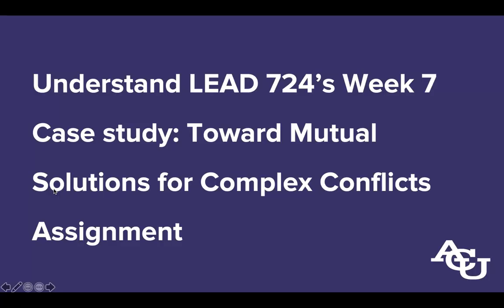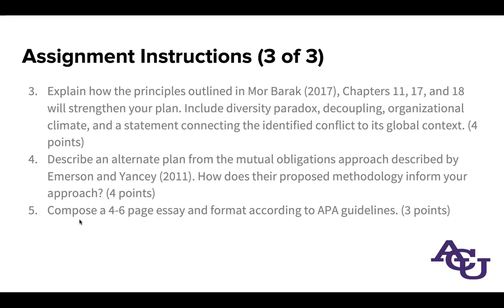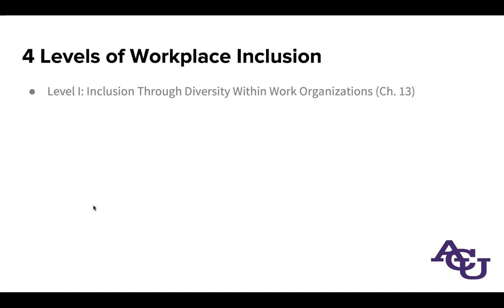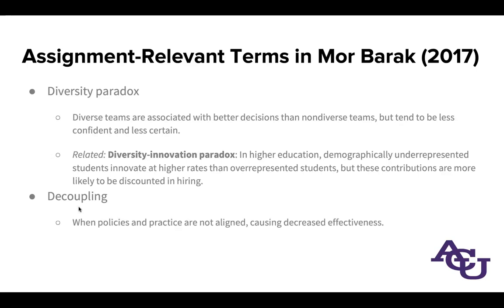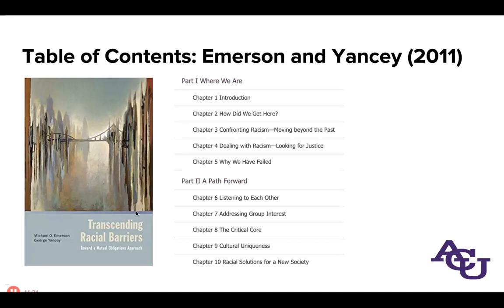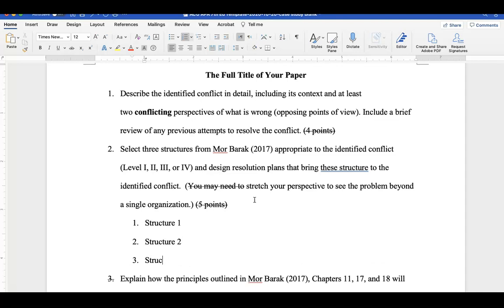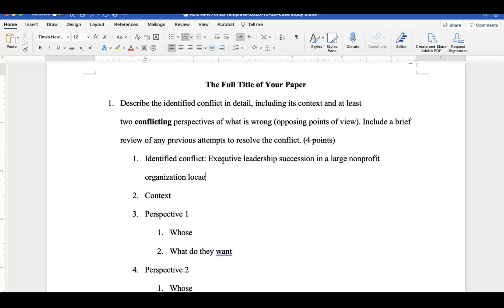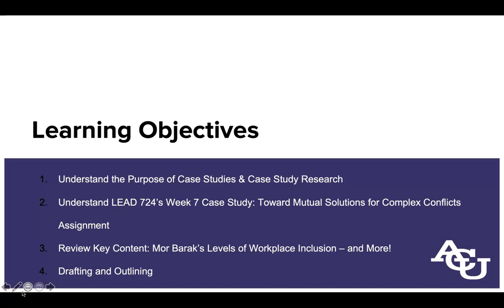EdD in Progress: Crafting an Original Case Study Analysis | ACU Online Writing Center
Describing an original case study and analyzing it is an important skill for scholarly writing. This webinar explores how to write about a real-life organization, including appropriate citations, and how to analyze it with reference to the literature, using LEAD 724’s Week 6 Case Study: Leadership and Diversity in Application assignment.